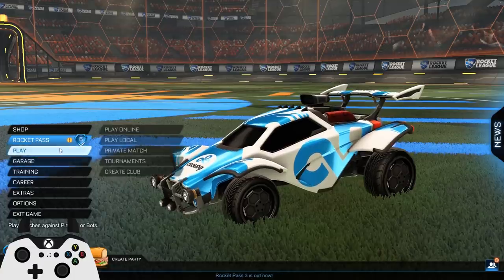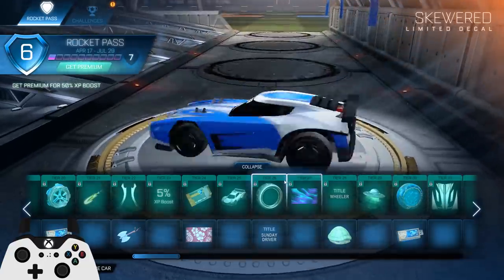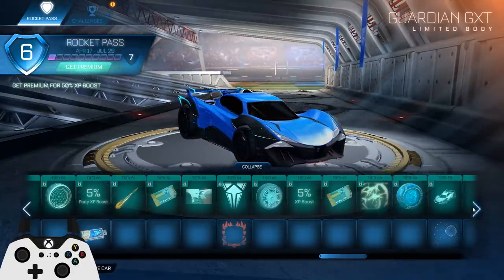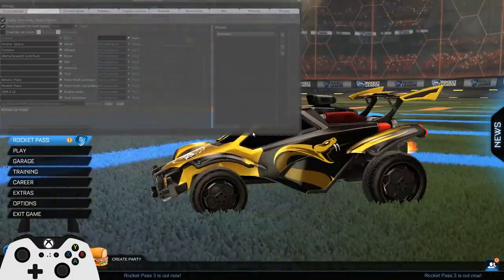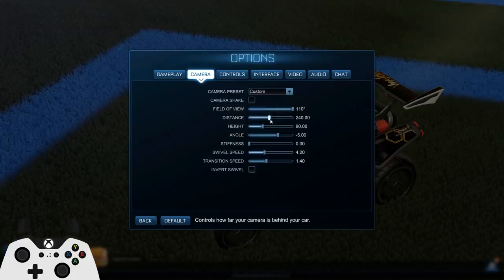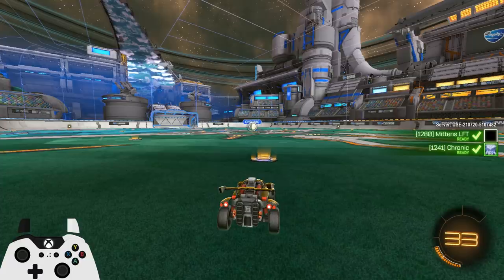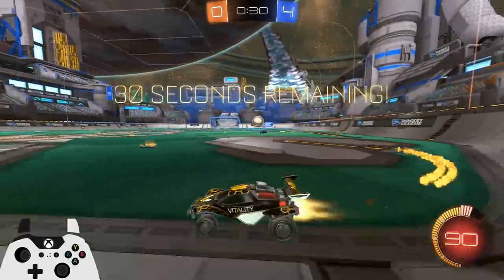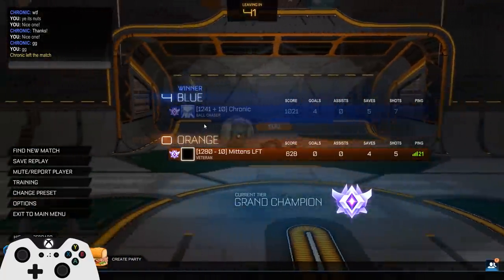NEW Rocket Pass 3 Update | ALL Esports Decals & My Camera/Keybinds (Rocket League)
updates just keep on rollin'